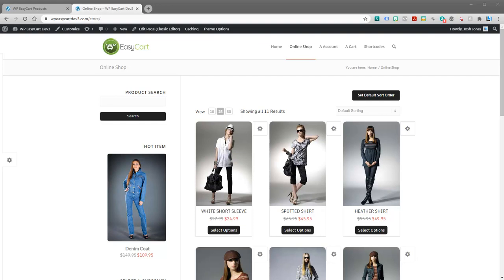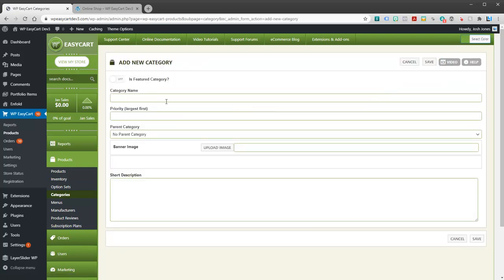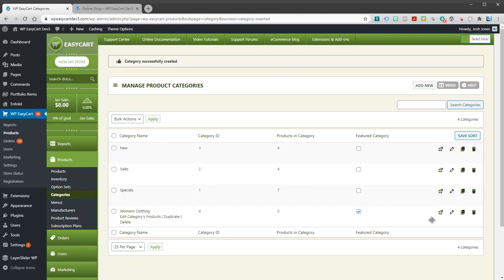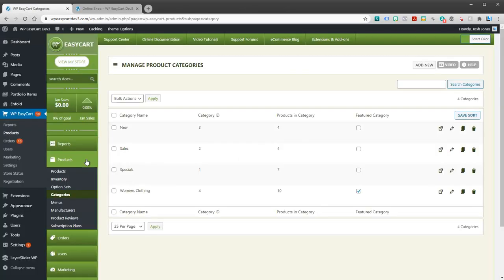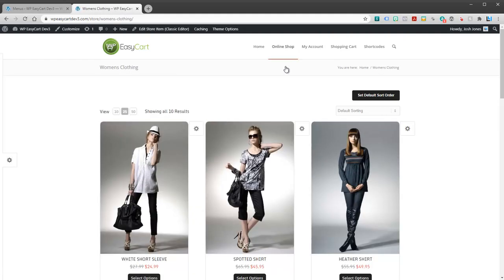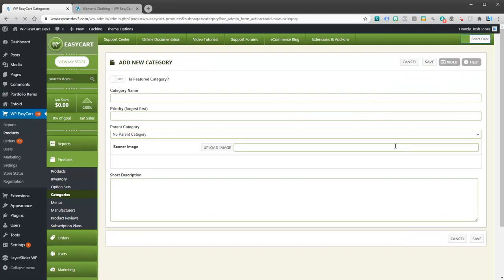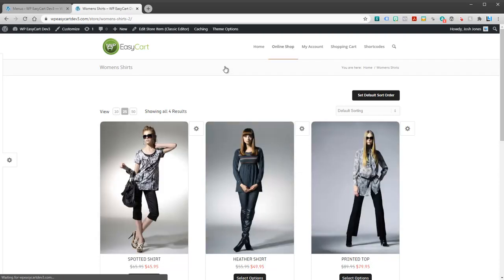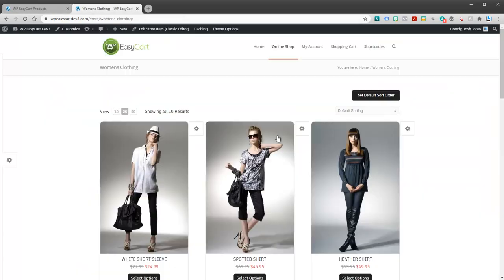Creating Product Categories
Step 5:  Organize your products into segments and categories easily in EasyCart.  Add categories to your menus, banners, imagery, and other areas of  your eCommerce shopping cart.